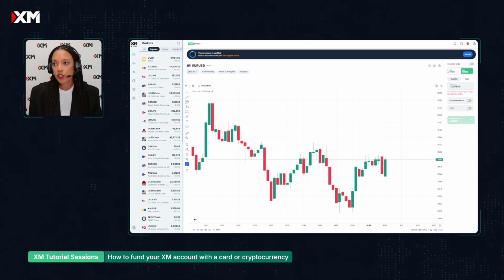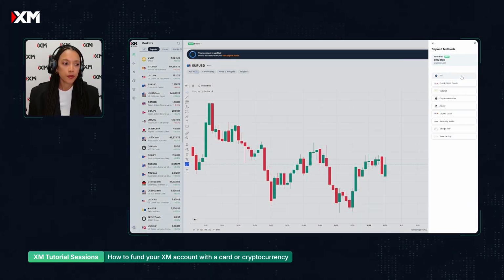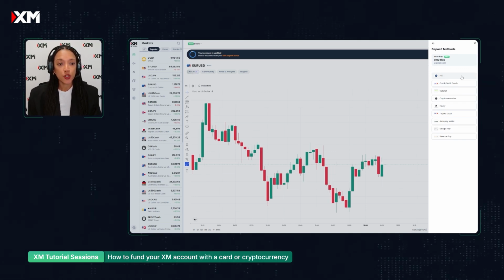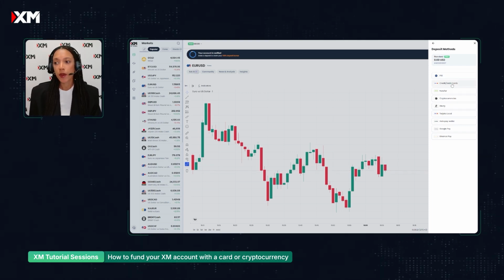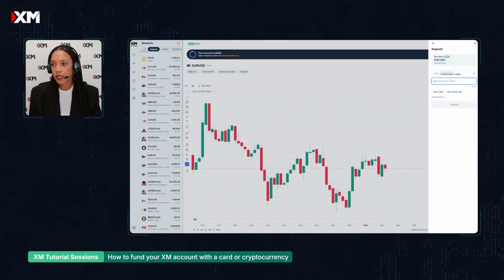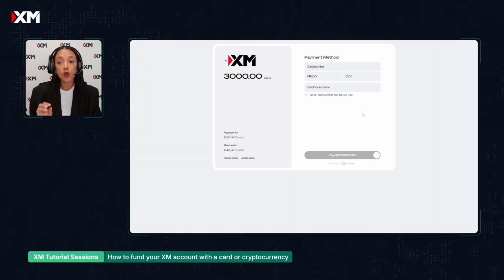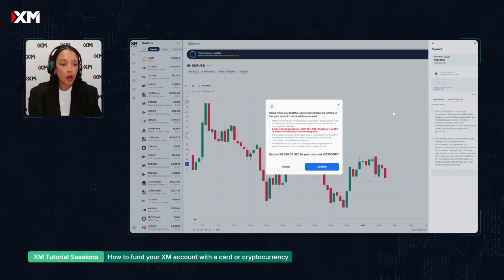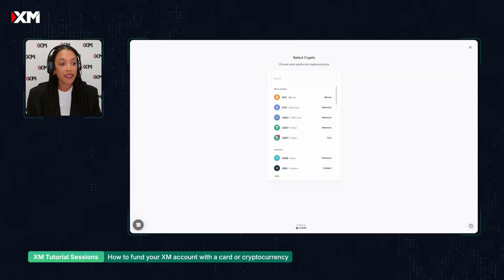Desktop - How to fund your XM account with a card or cryptocurrency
In this step-by-step tutorial, you’ll learn how to fund your XM trading account quickly and securely using either your card or cryptocurrency. We’ll guide you through logging in, selecting your preferred funding option, entering your deposit amount, and completing the process—right up to receiving confirmation that your funds have been added.